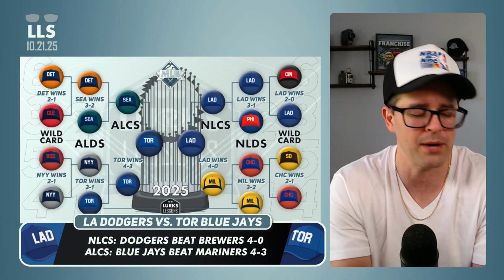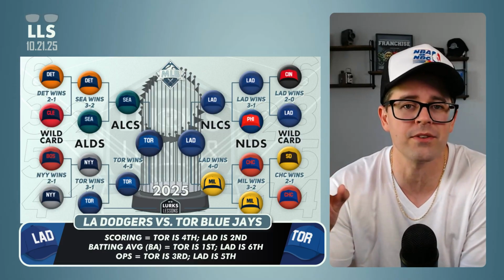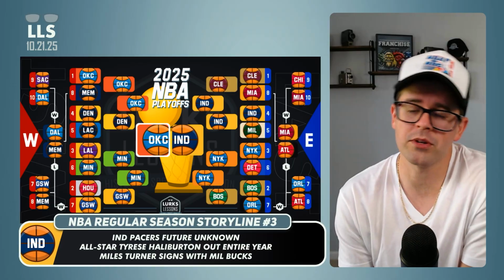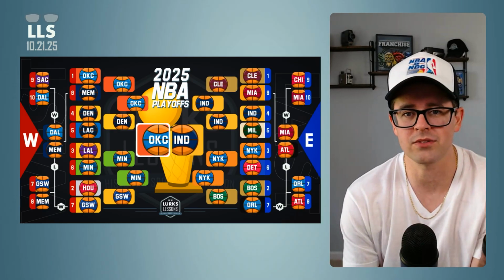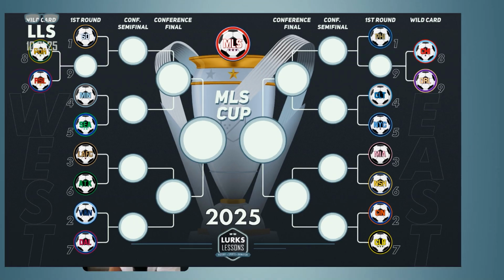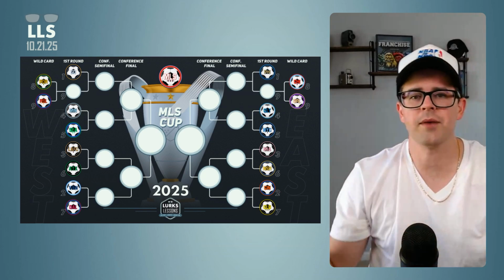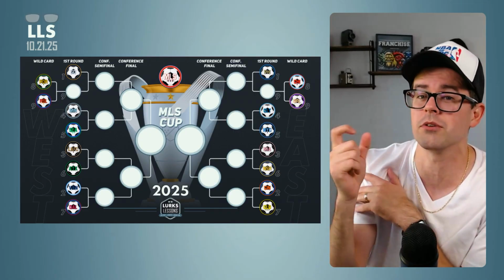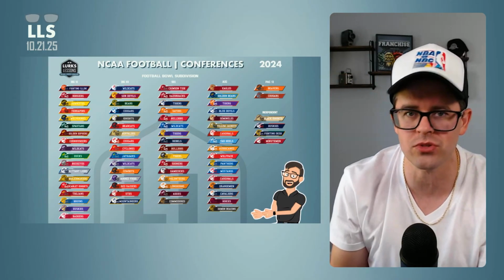Batting Average Explained + 2025 World Series Preview & NBA Season Storylines | Lurks Lessons Show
In this week’s episode of The Lurks Lessons Show, we dive into one of baseball’s most classic stats — Batting Average (BA) — explaining what it measures, how it’s calculated, and what it really tells us about a hitter’s performance. Then, we turn our attention to the 2025 World Series, where the Toronto Blue Jays take on the Los Angeles Dodgers in a heavyweight showdown!

Next, we shift to the NBA, breaking down the biggest storylines as the 2025-26 season tips off — from the massive seven-team Kevin Durant trade to rookies like Cooper Flagg making their debut. We’ll also look at division predictions, dark horse teams, and what to expect early this year.

Plus, we touch on the MLS Playoffs bracket, previewing what’s to come as the postseason begins, and wrap things up with updates on the Lurks Lessons MLB Champs E-Book and upcoming projects!

⏱️ TIMECODES
00:00 - Intro
01:10 - Baseball's Batting Average (BA) explained
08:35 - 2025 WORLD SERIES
13:47 - NBA Season Major Storylines
19:21 - Division Winners & Dark Horse Predictions
24:56 - MLS Playoff Bracket Breakdown
30:40 - YT Questions
40:09 - Upcoming Content & Close

👨‍💻 LURKS LESSONS
Educating people new to sports by learning the basics in being a fan of a collegiate or pro team, and about sports related topics.